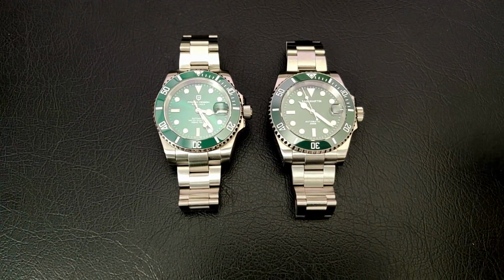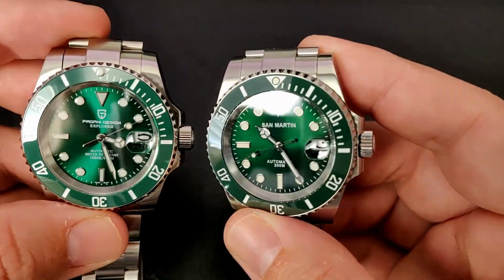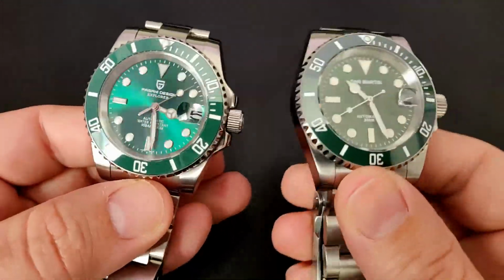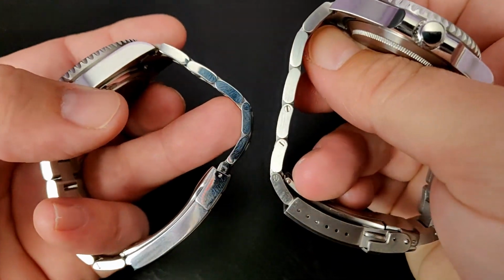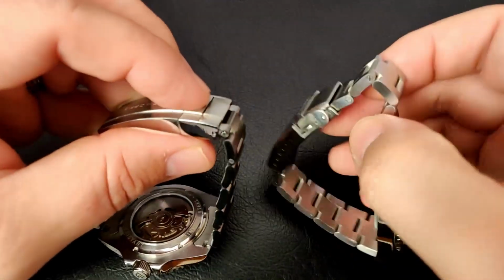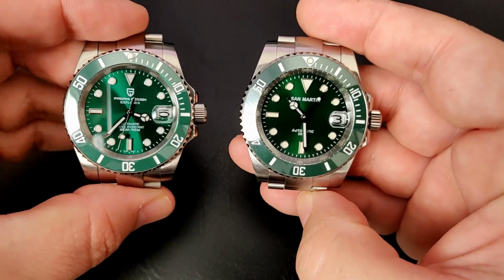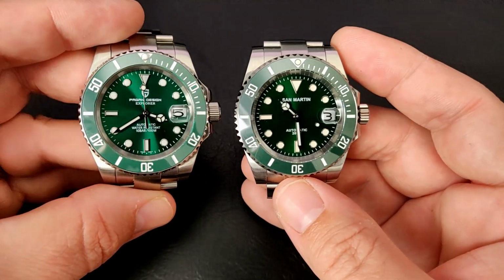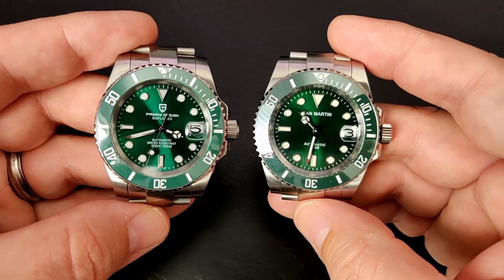Pagani Design vs San martin - battle of the Hulks.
Not even sure I should post this...it's just me rambling for 10 minutes :)  but the people wanted to know my thoughts on the 2 and to see them side by side.  so here you all go

Looks like the Winter Sale is coming up!!! hopefully some good deals on these 2
Which will you choose?